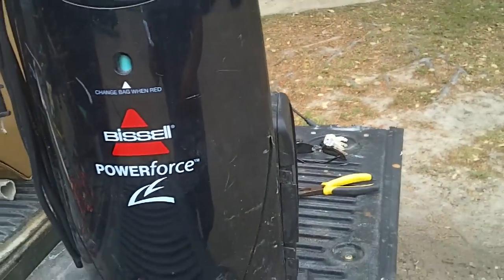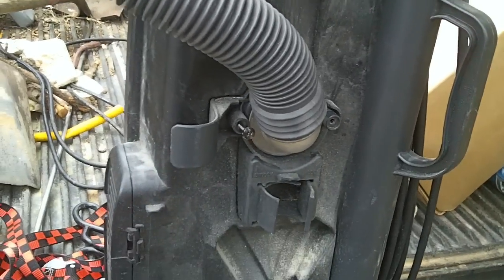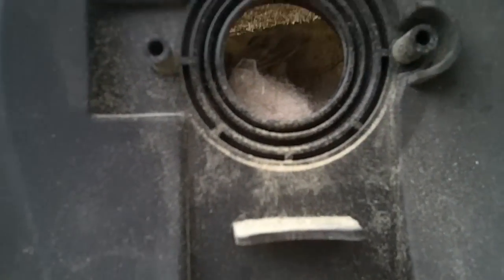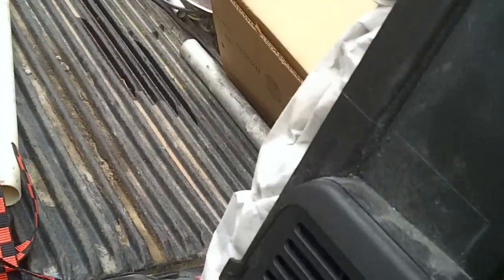Unclogging a Bissil Powerforce Vaccuum Cleaner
A Bissel Powerforce Vaccuum Cleaner gets it's tube clogged sometimes. All it takes to get it unclogged is a Phillips head screwdriver and a bent back coathanger.